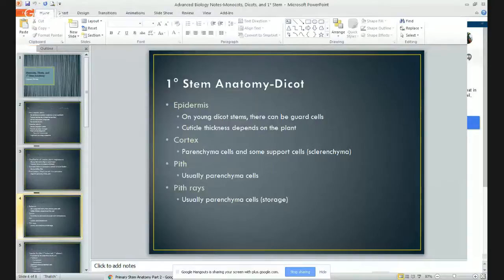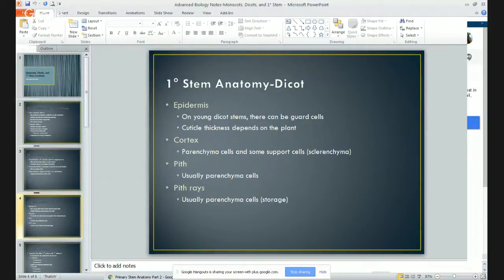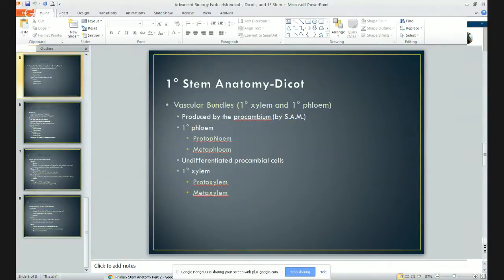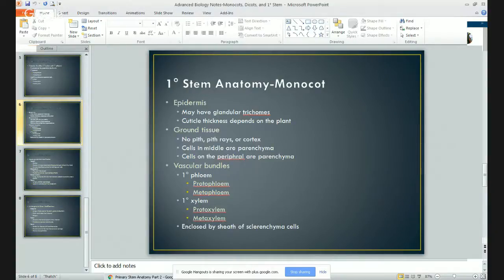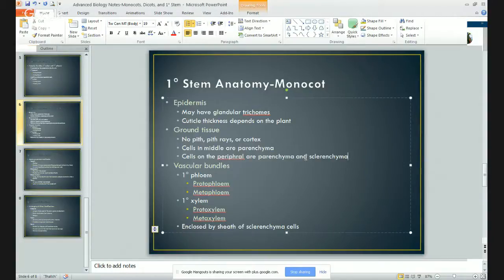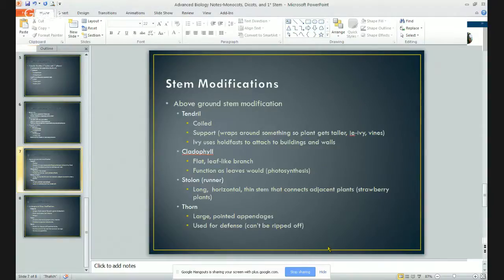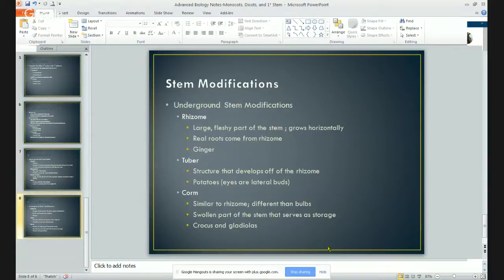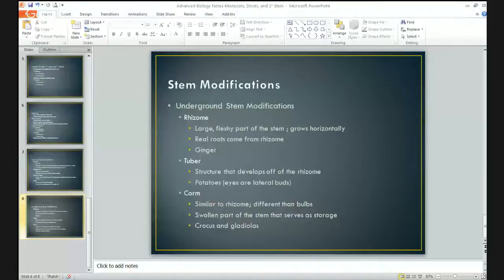Primary Stem Anatomy Part 2